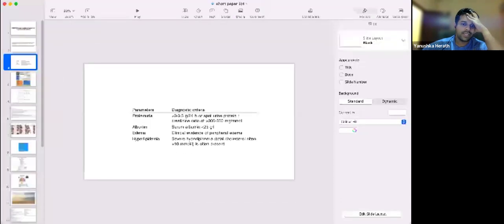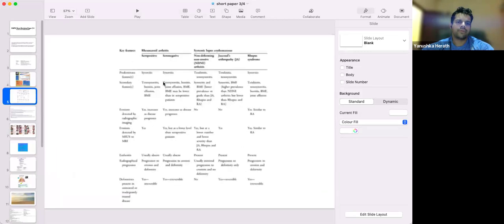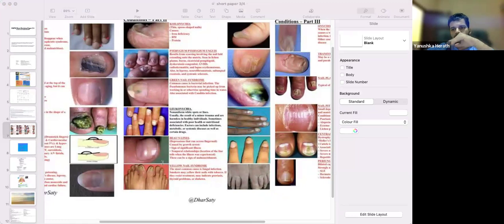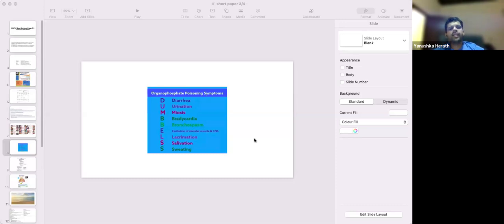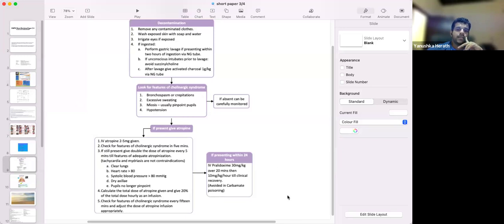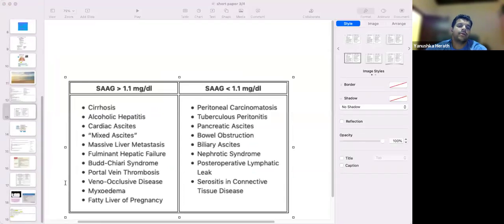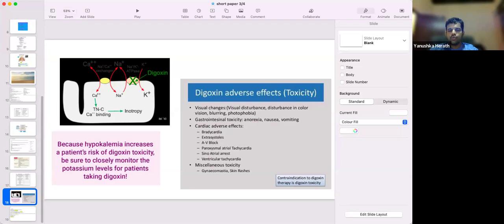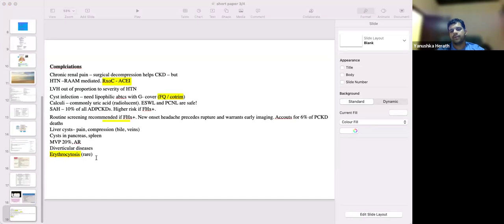INTERNAL MEDICINE ERPM PART I 2025 FREE SESSIONS Class 03, 04 (Dr. Yanushka Herath)